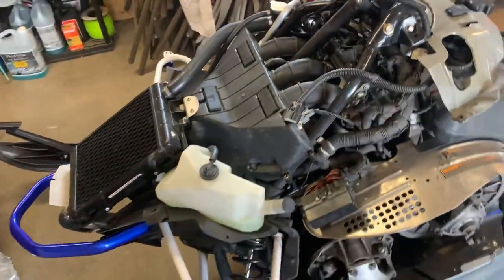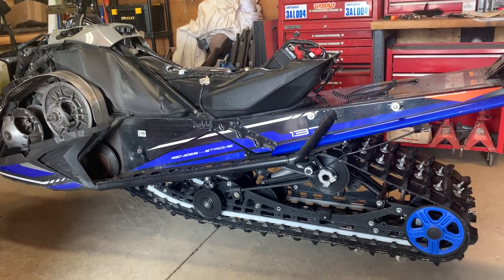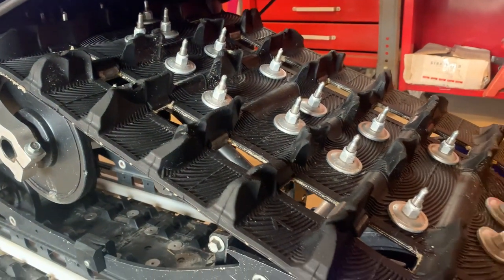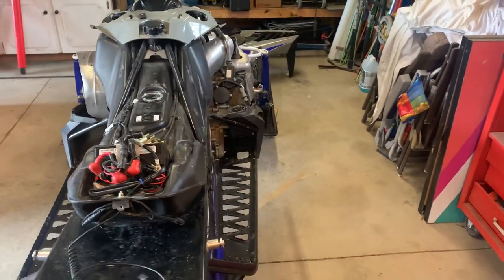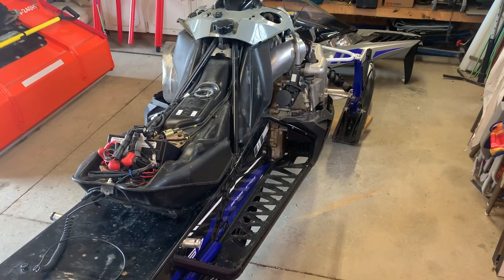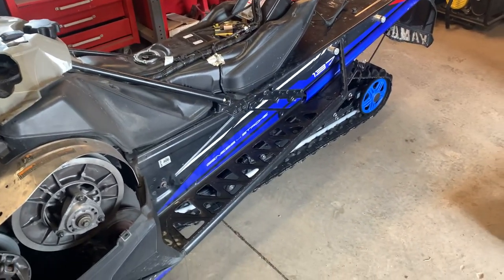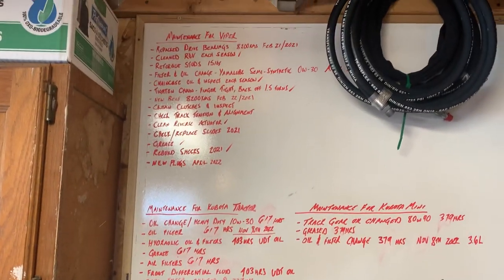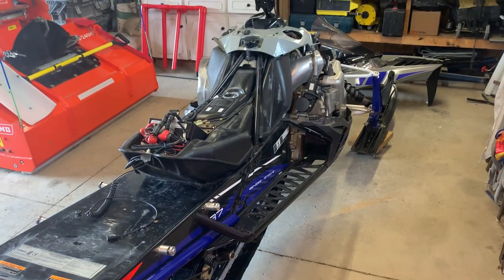Spring maintenance | 14,000kms service | Yamaha viper ltx dx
Since my season is over, this will be the start of my spring maintenance. There’s a lot of parts I’ll likely have to replace this year as I have just over 14,000kms on my sled now, so it will be interesting to see what’s all needed and how much all the parts will cost.
I like to do all my maintenance in the spring, that way I don’t have old oil sitting in my sled all season, I don’t have to wait for parts or very long if I have to, and the sled is ready to ride for the start of the season.
I enjoy wrenching on my sled just as much as I enjoy riding it. It’s too easy to just go out and buy a new sled every other year and not worry about maintenance. I will say though, these Yamaha vipers could be easier to work on. It’s my 3rd viper, and I still find them a pain to work on.